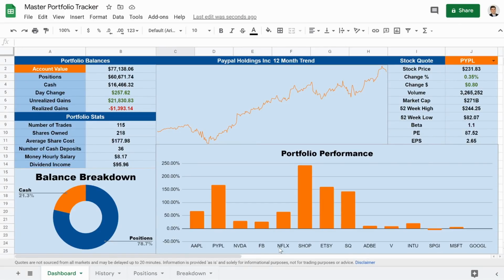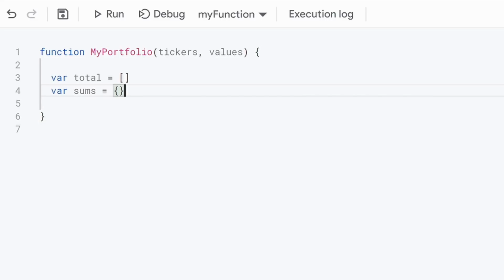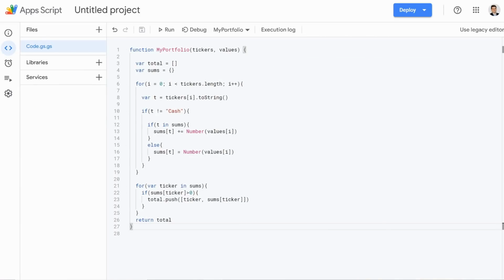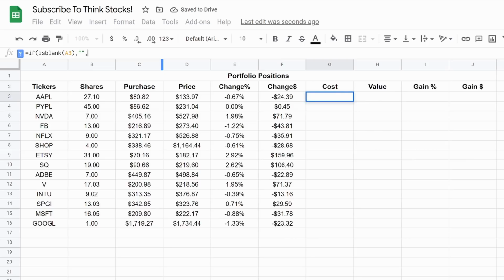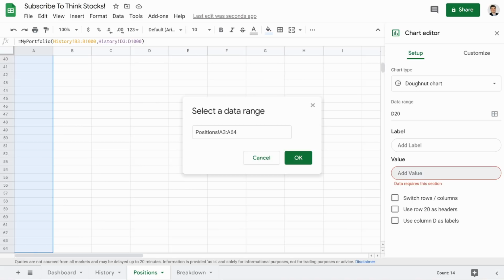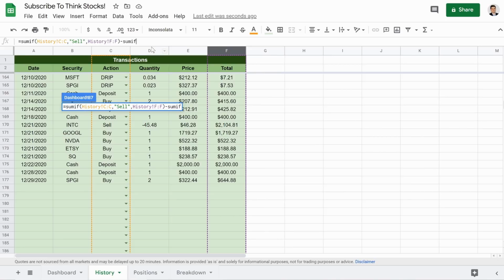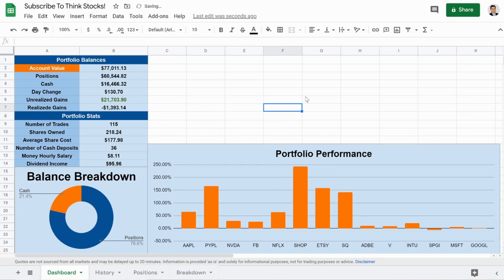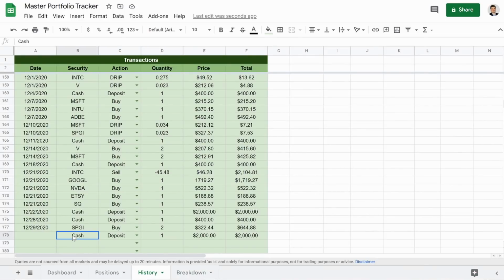Build Your Own Stock Portfolio Tracker On Google Sheets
In this video, I will break down how to make this stock portfolio tracker in google sheets. This video is long so make sure to get yourself a snack and get ready to crank this out over the next hour! This portfolio tracker is the most automated advanced tracker you will find on YouTube! We will not only be pulling live market data and using complex google sheets functions, but we will also be creating our very own custom function called =MyPortfolio().

Please do not be intimidated by the length of this video and the complexity of the functions. I will you through every single step so anyone can make this for themselves!

YouTube Doesn't Allow greater than or less than signs in the description so I replaced them with these symbols: "▶","◀"

🔷Google Sheets Coding Tip:

     🔸 99% of people will mess up on this code line: for(i = 0; i ◀tickers.length; i++){
     🔸 Make sure this is free of any spelling mistakes, or syntax errors!

🔷Google Sheets Functions:

History Tab:
🔸 Total: =(if(isblank(B4),"",Abs(E4*D4)))

Positions Tab:
🔸MyPortfolio: =MyPortfolio(History!B3:B1001,History!D3:D1001)
🔸Purchase: =if(isblank(A3),"",AVERAGE.WEIGHTED(FILTER(History!E:E,History!B:B=A3,History!D:D▶0),FILTER(History!D:D,History!B:B=A3,History!D:D▶0)))
🔸Price: =if(ISBLANK(A3),"",GOOGLEFINANCE(A3,"Price"))
🔸Change%: =if(ISBLANK(A3),"",GOOGLEFINANCE(A3,"changepct")/100)
🔸Change$: =if(ISBLANK(A3),"",GOOGLEFINANCE(A3,"change")*B3)
🔸Cost: =if(ISBLANK(A3),"",C3*B3)
🔸Value: =if(ISBLANK(A3),"",D3*B3)
🔸Gain%: =if(isblank(A3),"",(D3-C3)/C3)
🔸Gain$: =if(ISBLANK(A3),"",H3-G3)

Dashboard Tab:
🔸Account Value: =B3+B4
🔸Positions: =SUM(Positions!H3:H30)
🔸Cash: =sumif(History!C:C,"Deposit",History!F:F)-sumif(History!C:C,"Withdrawal",History!F:F)+sumif(History!C:C,"Sell",History!F:F)-sumif(History!C:C,"Buy",History!F:F)
🔸Day change: =sum(Positions!F3:F30)
🔸Unrealized Gains: =sum(Positions!J3:J30)
🔸Realized Gains: =sumif(History!C:C,"Sell",History!F:F)-sumif(History!C:C,"Buy",History!F:F)-sumif(History!C:C,"DRIP",History!F:F)+sum(Positions!G3:G30)
🔸Number of Trades: =countif(History!C:C,"Buy")+countif(History!C:C,"Sell")
🔸Shares Owned: =sum(Positions!B3:B20)
🔸Average Share Cost: =(Sum(Positions!G3:G16))/B10
🔸Number of cash deposits: =countif(History!C:C,"Deposit")
🔸Money Hourly Salary: =(B6+B7)/2080
🔸Dividend Income: =sumif(History!C:C,"DRIP",History!F:F)